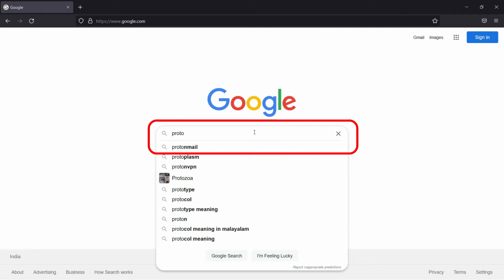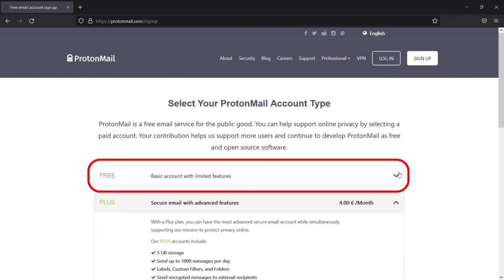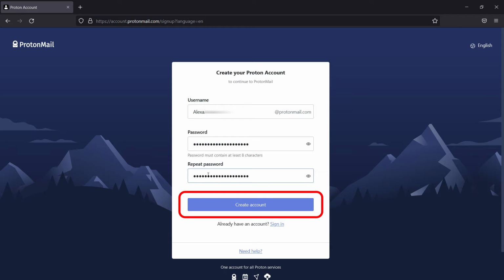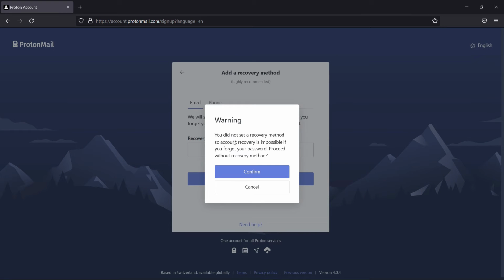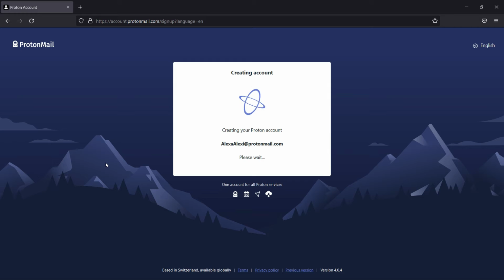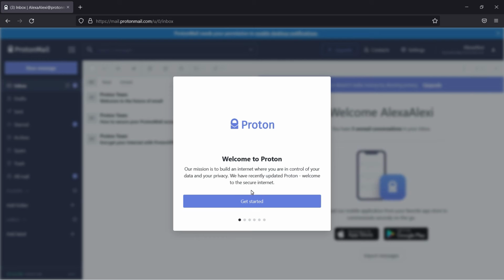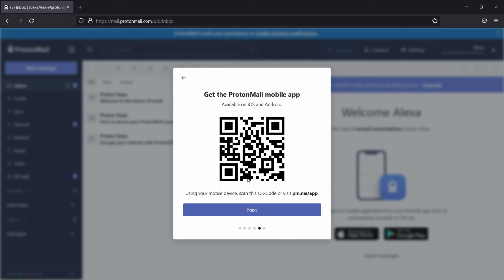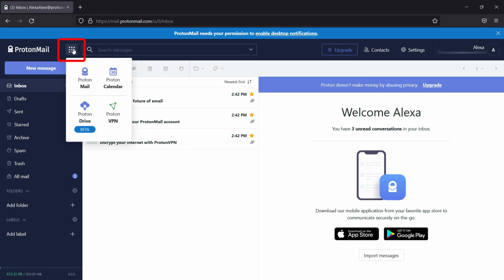How to Create a Free ProtonMail Account